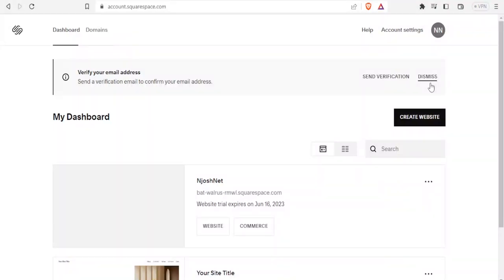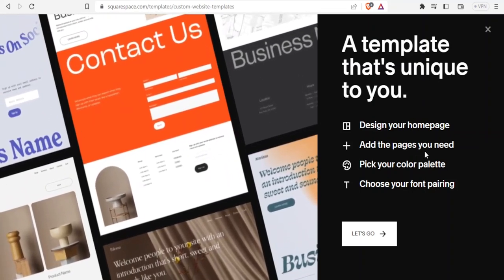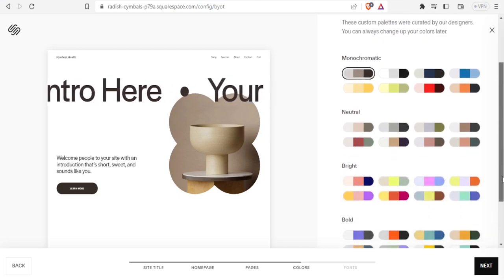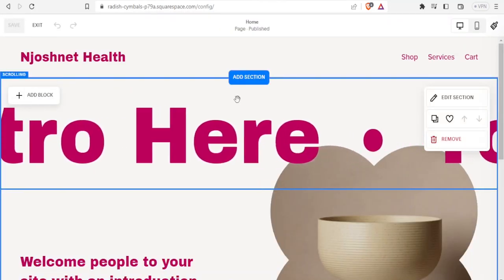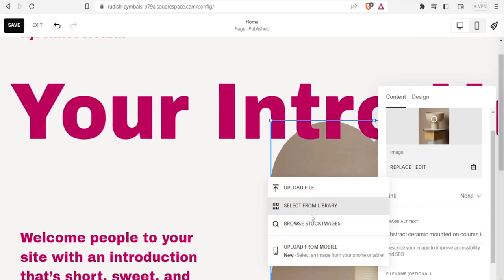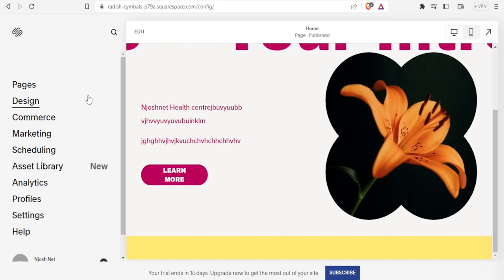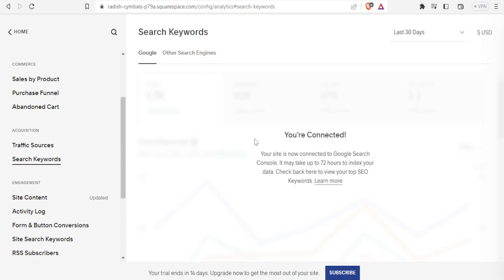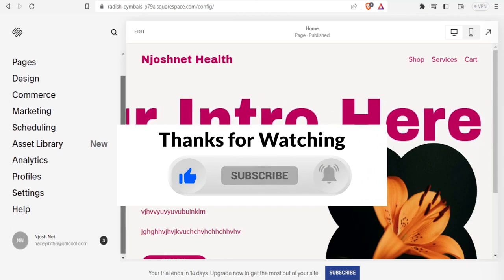Squarespace Template Tutorial For Beginners In 2023!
Are you looking to create an awesome website in 2021 but don't know where to start? Look no further! This video will guide you through the basics of Squarespace and show you how to create a stunning website template in no time. Whether you're a beginner or a professional, this tutorial will provide you with all the information and tips you need to make your dream website come true. Learn how to use Squarespace's advanced features and tools to design your own unique website today!